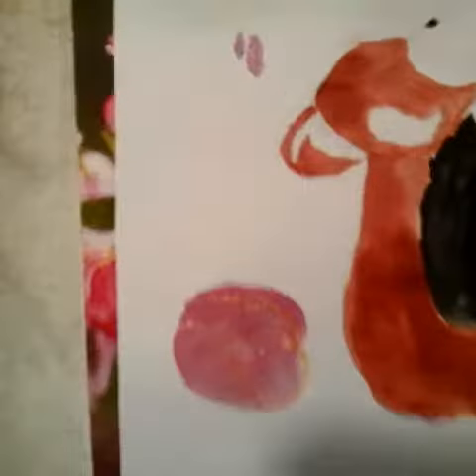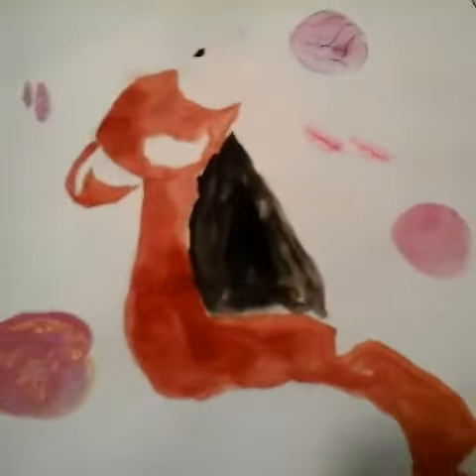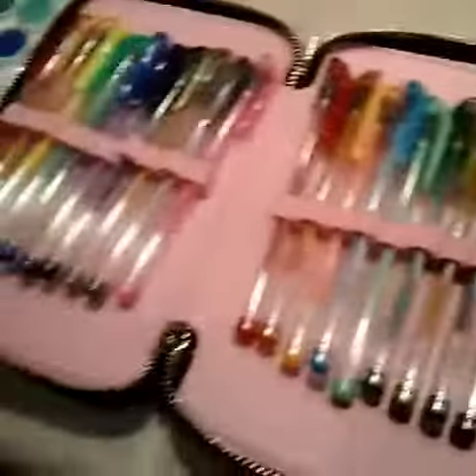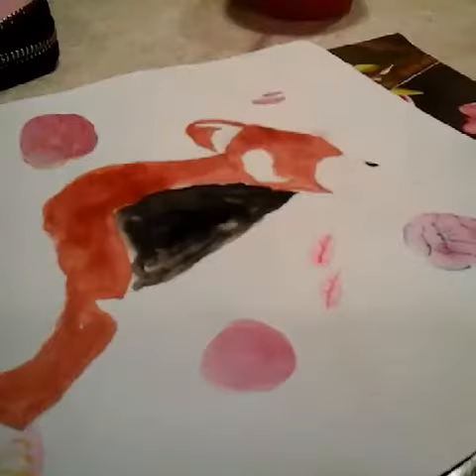Water coloring a Red Panda|Inspiration Leigh Ellexson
Today I watercolor a red panda and included a blooper!